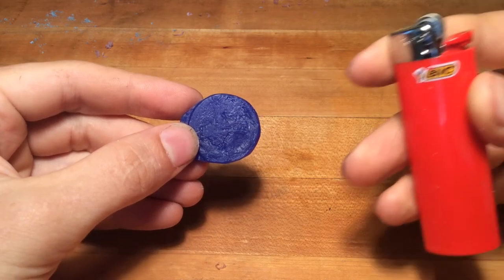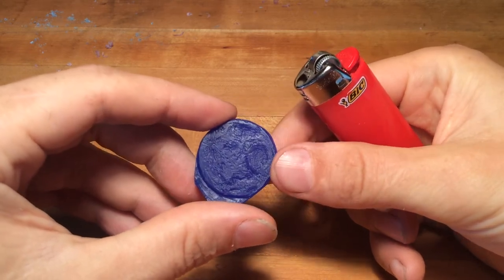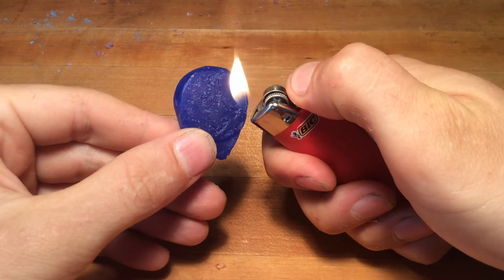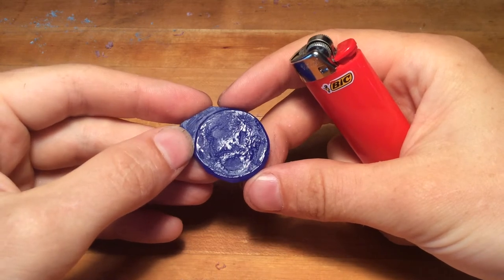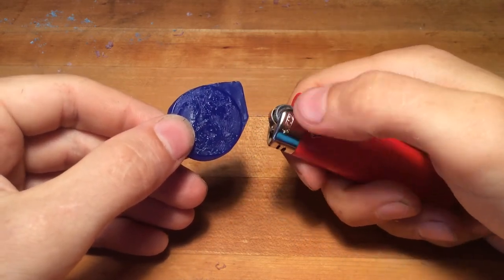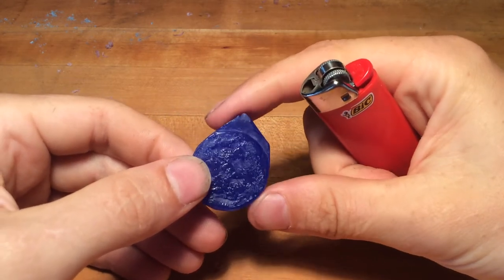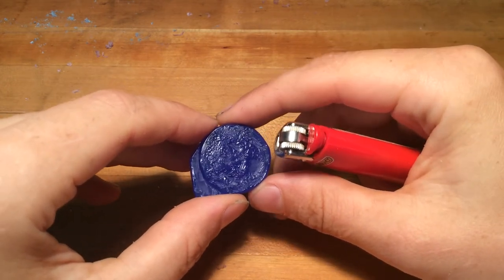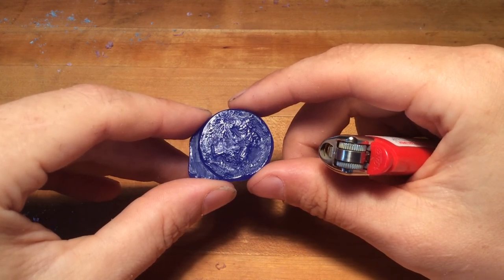Wax carving flame polishing demonstration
How to use a lighter to flame polish waxes for a high gloss finish.

Safety: Make sure your hair is tied back, you have eye protection, and that you are wearing non-synthetic clothing [cotton, wool, or leather only].